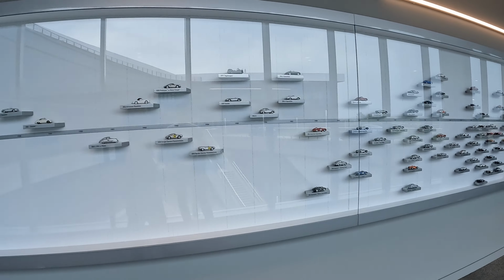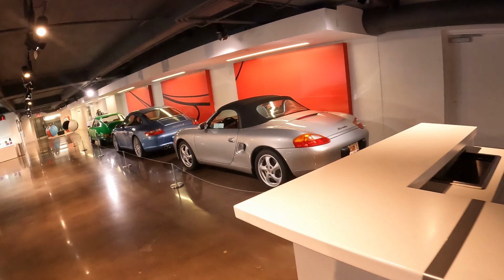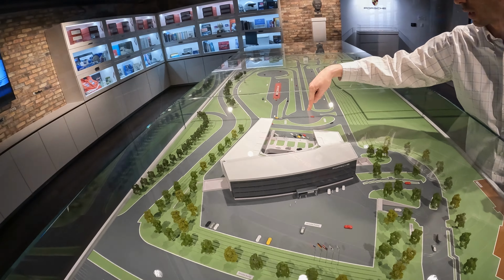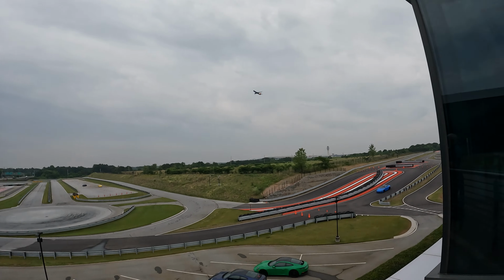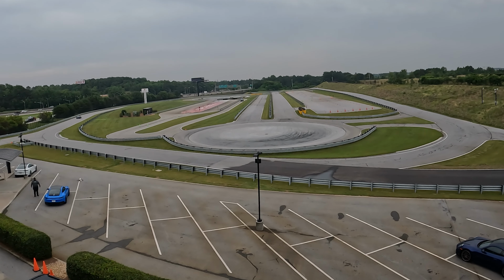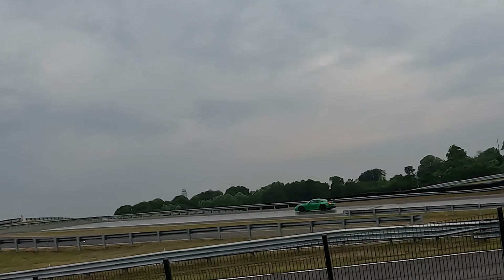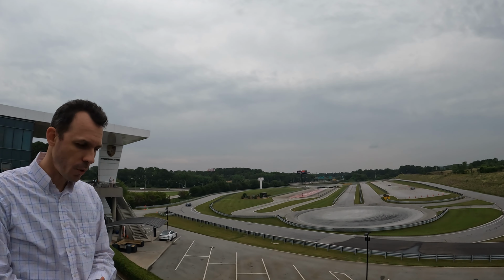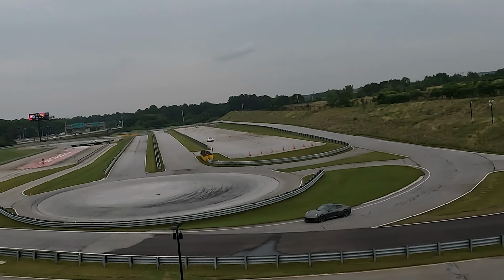Tour of the Porsche Experience Center Atlanta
Join me as I go on a campus tour of the Porsche Experience Center Atlanta. This 27-plus acre site is the home to Porsche's USA Headquarters and features two race tracks where you can learn to be a better driver in a Porsche.

While I did not take a Porsche out, I did get a better feel of the property and look forward to making it part of my next visit to Atlanta.